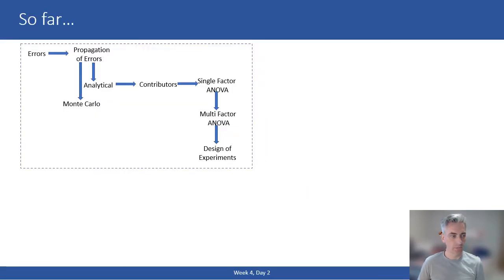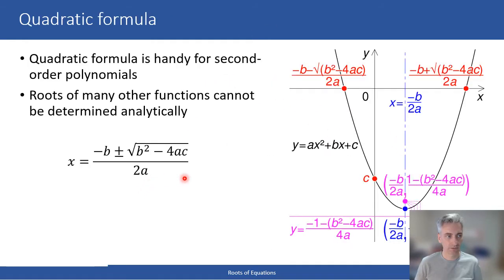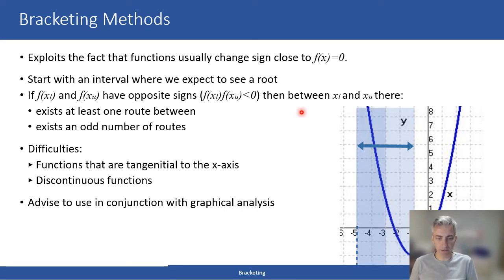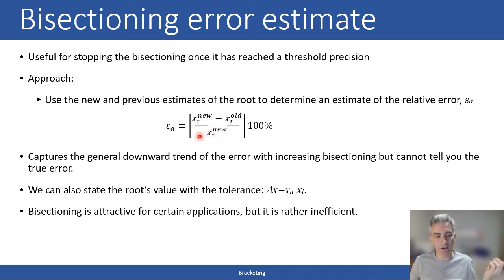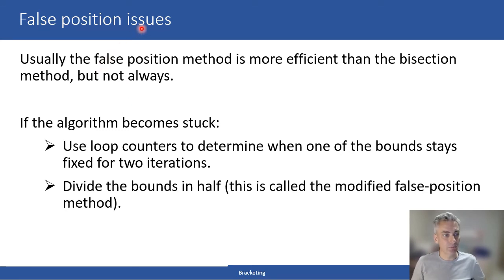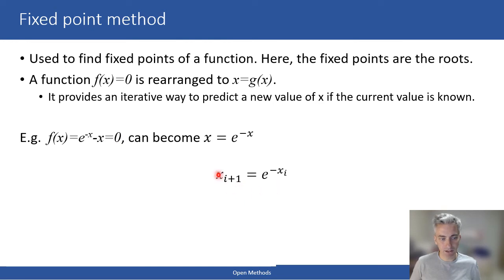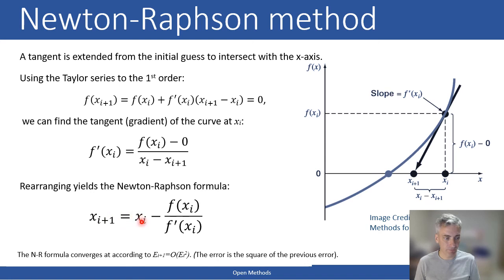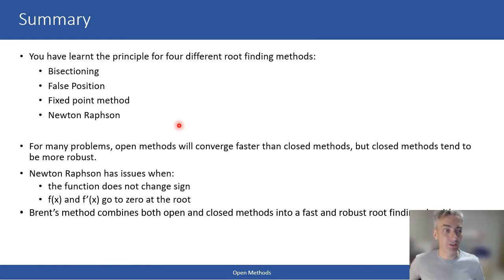CDDE Lecture Week4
Open and Closed Root finding methods including methods, including bisectioning, false position, fixed point, and Newton-Raphson.